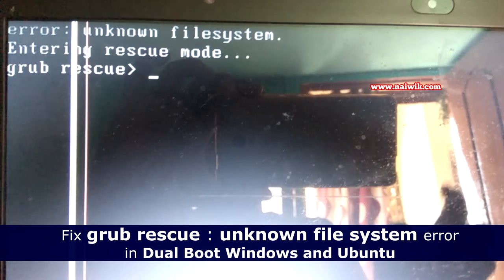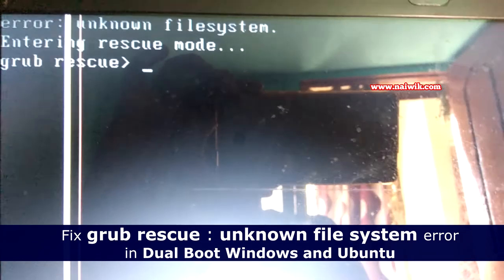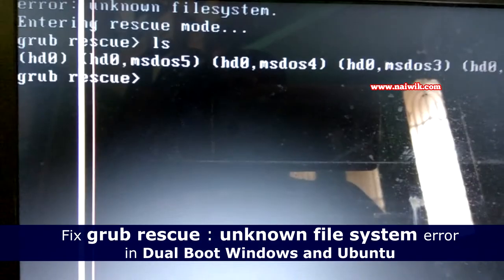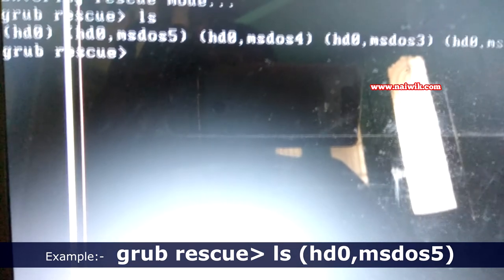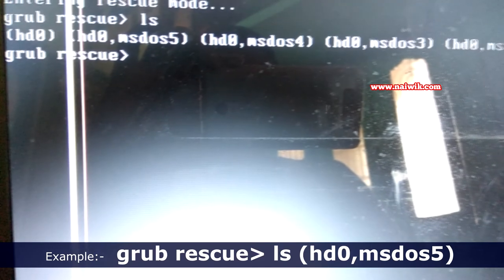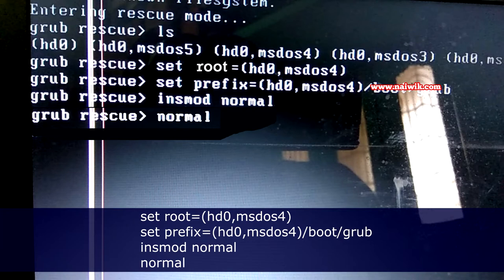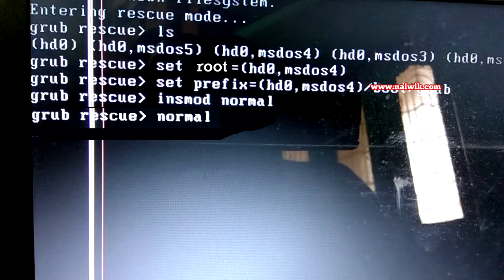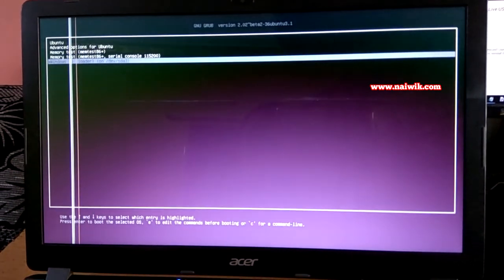Fix " Grub rescue " unknown file system error in Dual Boot Windows 10 and Ubuntu 16.04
In this video you will see how to Fix " Grub rescue " unknown file system error in Dual Boot Windows 10 and Ubuntu 16.04.
I got the above said error without making any changes to my system. There is no need to panic , JUst type the Grub rescue command your issue will be resolved.

Type the following commands which are list below to fix the issue
set root=(hd0,msdos4)
set prefix=(hd0,msdos6)/grub2
insmod normal
normal

You will get the screen to login either ubuntu or windows